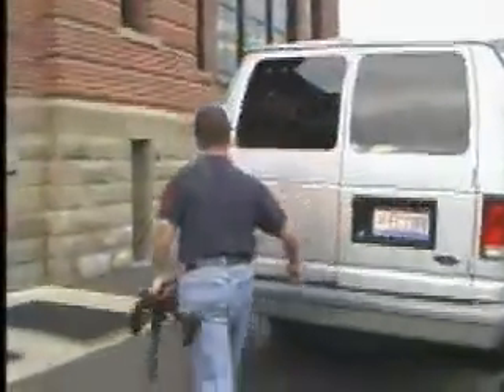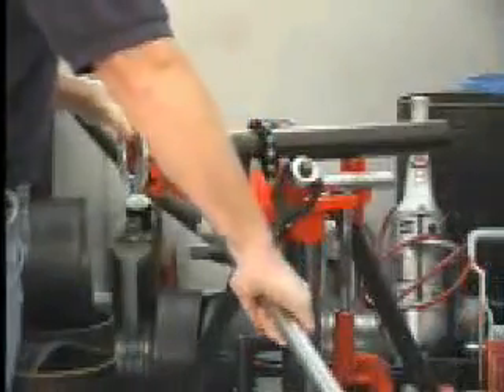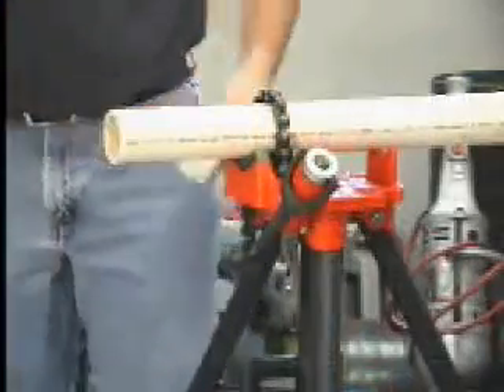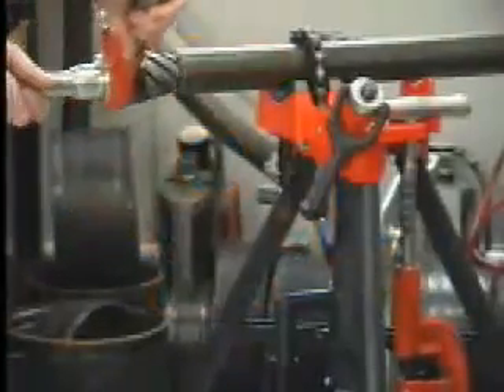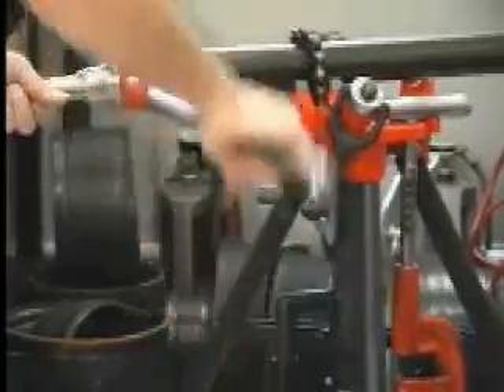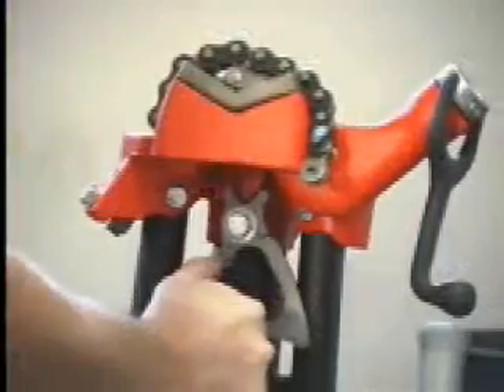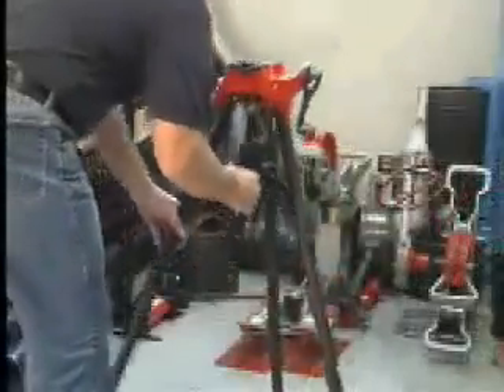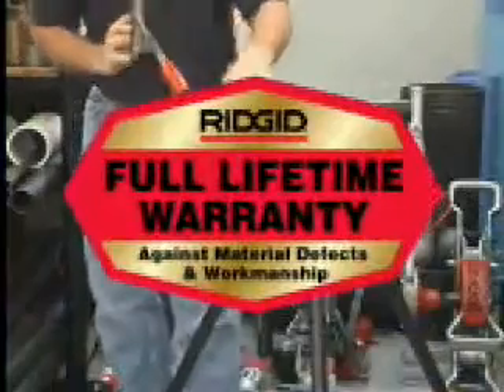Ridgid Portable TRISTAND Chain Vise Stand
Designed for portability. Integral carrying handle makes transporting easy. Legs can be opened and closed in one simple motion. Locking latch automatically engages when closing the stand.